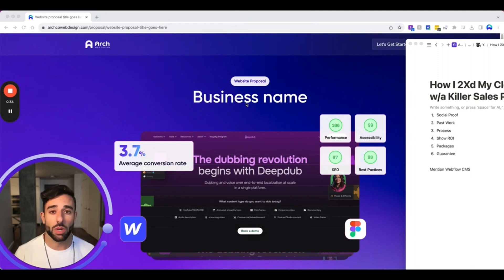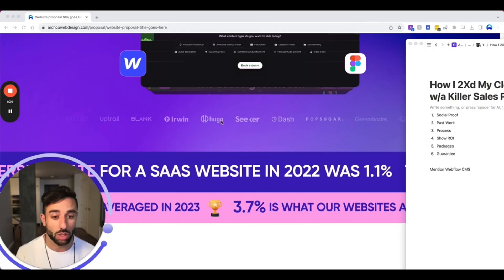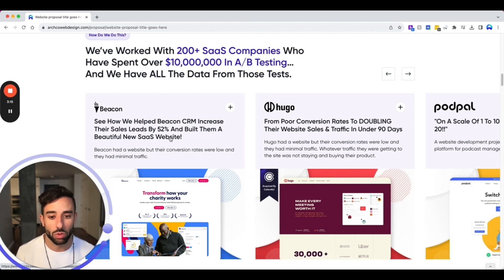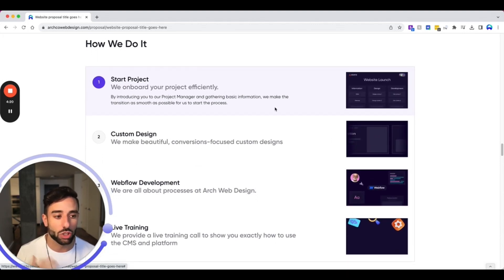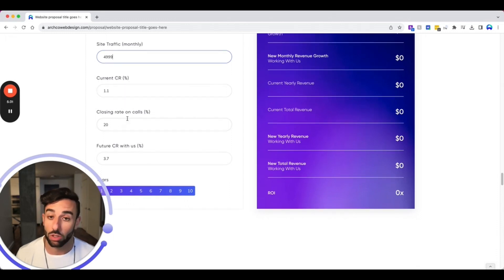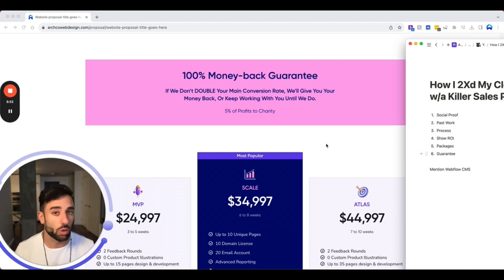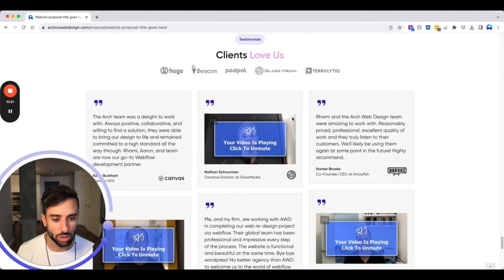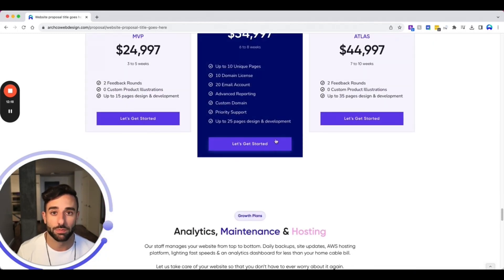The 6-Step Sales Proposal that Doubled our Closing Rate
Check out our killer new sales proposal that helped us double our closing rate on sales calls (even though I suck at selling).

I'll walk you through the exact 6-step process we used to craft the sales proposal so you can increase your sales close rate, without getting any better at selling.